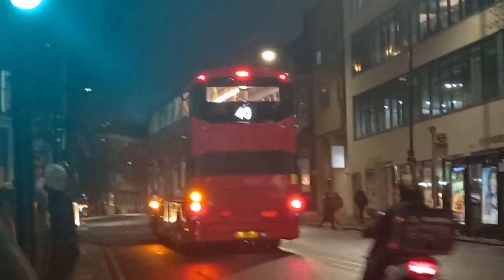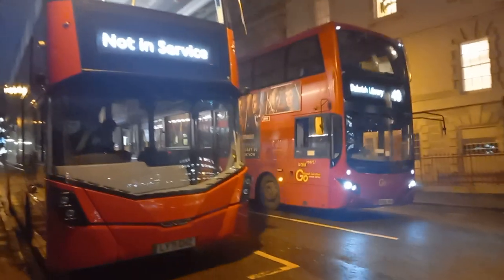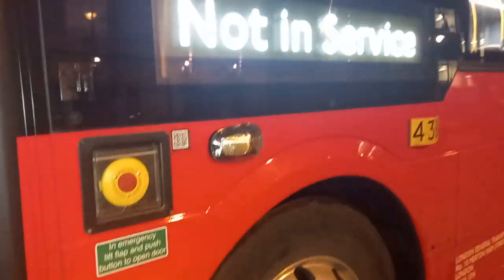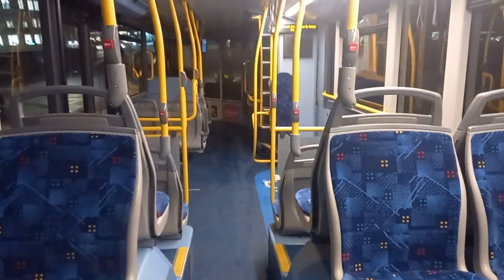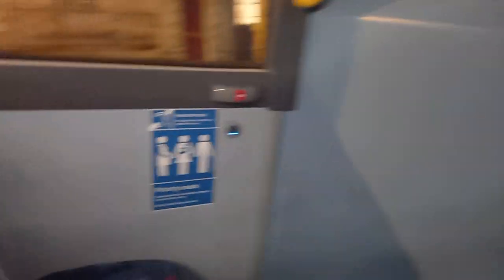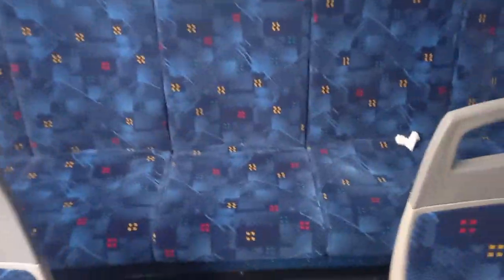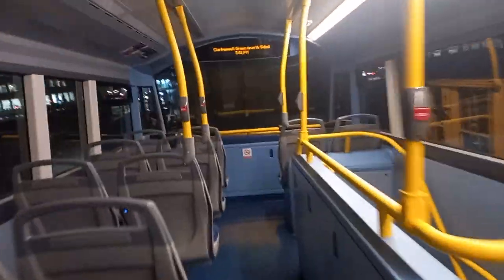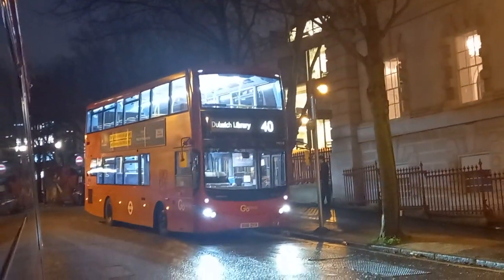Wright Electroliner BEV GoAhead London EL1 LY71GHZ Route 40 Tour-LED Change at Farringdon Street